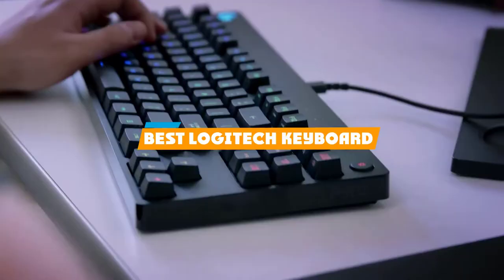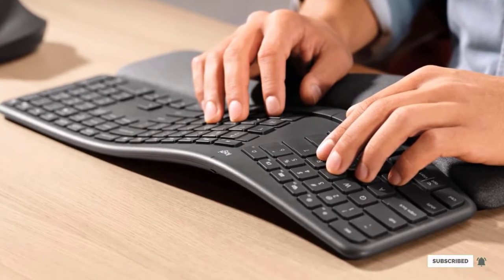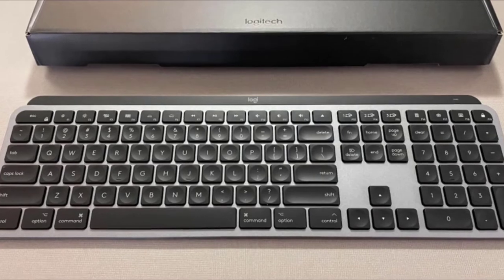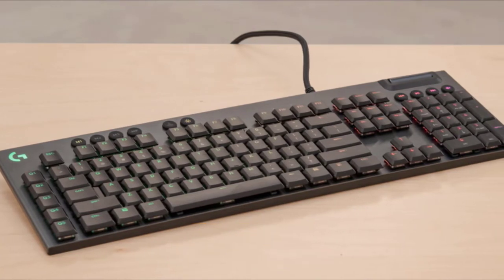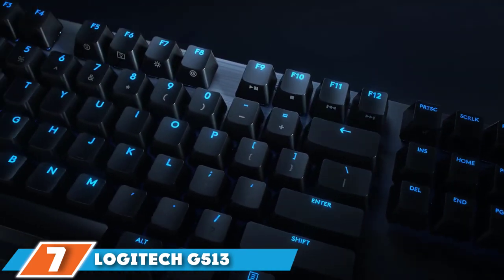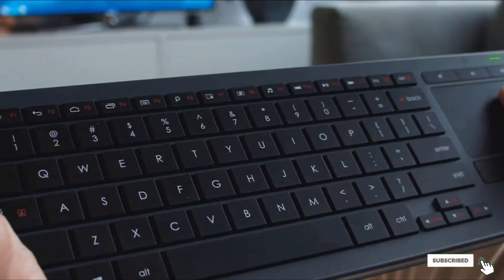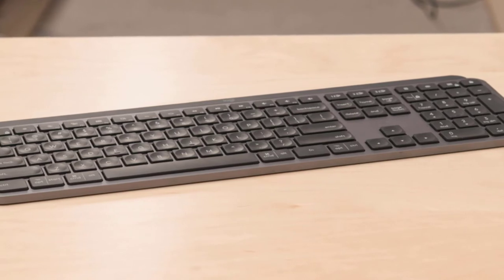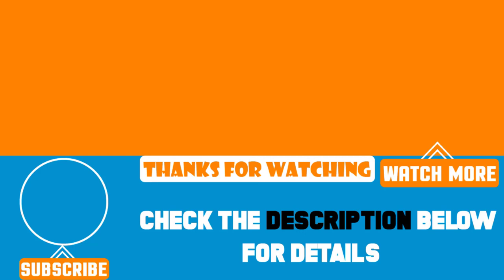Top 10 Best Logitech Keyboard (2024)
Best Logitech Keyboards featured in this video:

1 . Logitech Ergo K860 Wireless Ergonomic Keyboard
2 . Logitech Craft Advanced Wireless Keyboard
3 . Logitech MX Anywhere Keys Advanced Illuminated Wireless
4 . Logitech G Pro Mechanical Gaming Keyboard
5 . Logitech G815 RGB Mechanical Gaming Keyboard
6 . Logitech G Pro K/DA Mechanical Gaming Keyboard
7 . Logitech G513 Carbon Lightsync RGB Mechanical Gaming Keyboard
8 . Logitech K830 Illuminated Living-Room Keyboard
9 . Logitech G915 Wireless Mechanical Gaming Keyboard
10 . Logitech MX Keys

 To narrow down your searching effort, we have researched the market on Logitech Keyboards. We already spent hours analyzing these top 5 Logitech Keyboards to ensure you're worth buying. They all come with excellent features with a great price range.

This video on the Logitech Keyboards reviews in 2024 will add value for the money. So keep watching till the end and select the suited one for you.

Visit Other
Videos